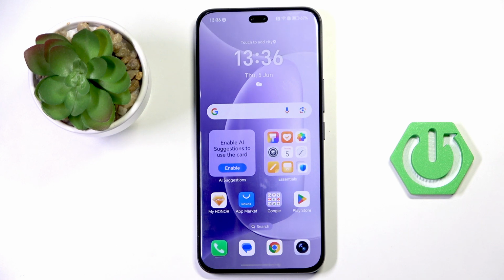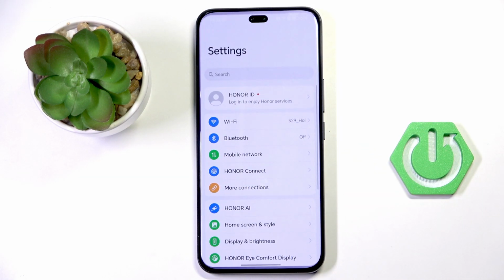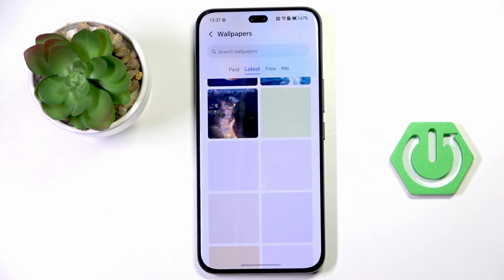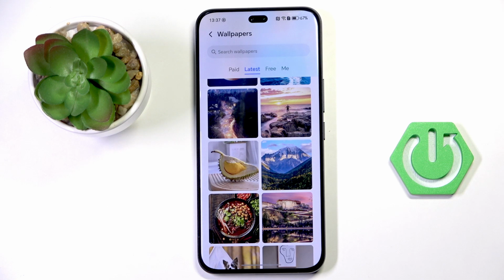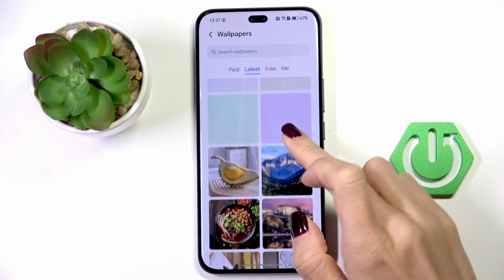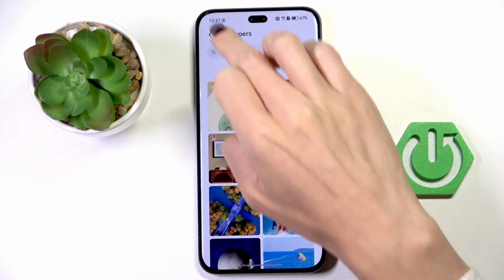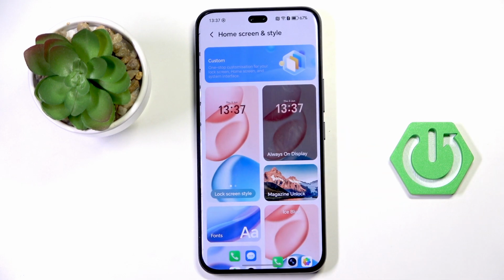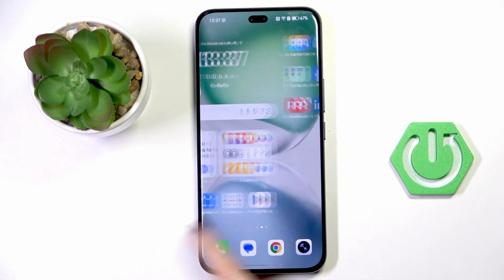HONOR Power – How to Change Wallpaper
Want to personalize your HONOR Power smartphone? In this video, you’ll learn how to change the wallpaper on your HONOR Power device using the built-in settings. We’ll show you step-by-step how to access the wallpaper options, choose from default or custom images, and set your favorite picture as your home or lock screen background. Whether you want a fresh look or just want to know where to find wallpaper settings on HONOR Power, this guide will help you easily update your phone’s appearance. Follow along to make your HONOR Power truly yours.

How to change wallpaper on HONOR Power?
How to set a custom wallpaper on HONOR Power smartphone?
Where are wallpaper settings on HONOR Power?

0:00 Introduction
0:06 Open Settings and Find Home Screen & Style
0:19 Select Wallpaper Options
0:29 Browse Albums and More Wallpapers
0:50 Choosing a Free Wallpaper
1:10 Set and Apply New Wallpaper
1:22 Wallpaper Changed Successfully